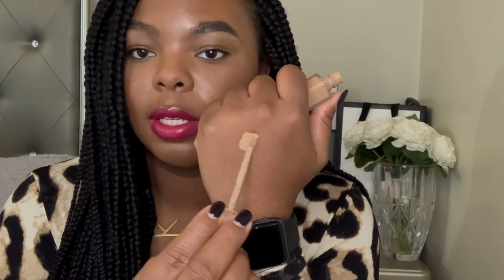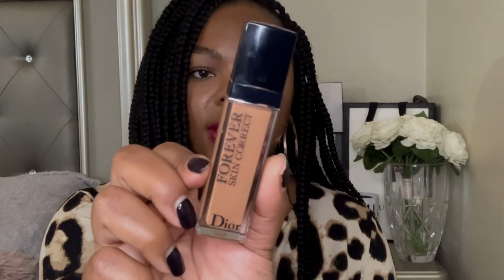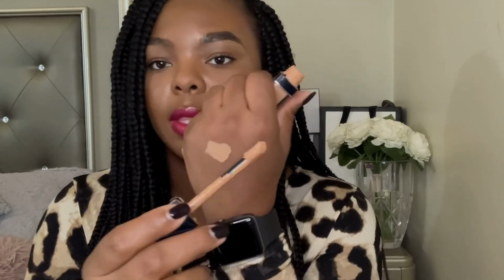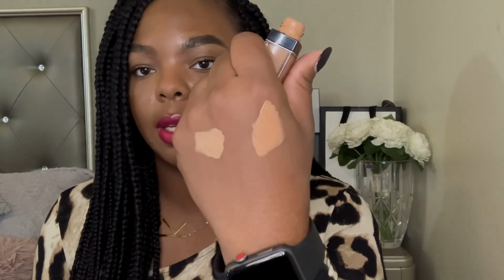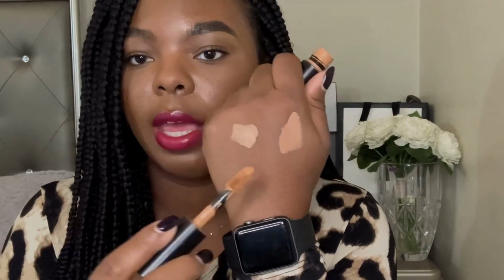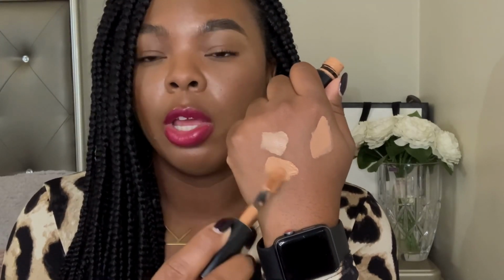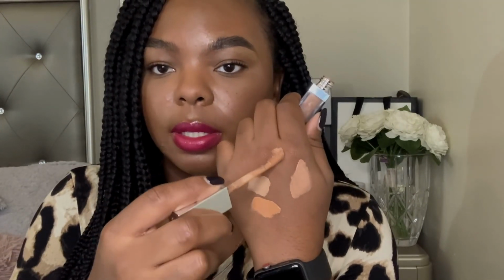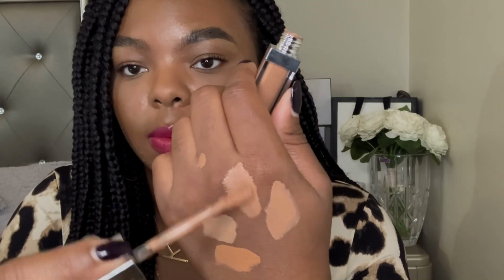Favorite Concealers|High End & Luxury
Come watch me discuss my favorite concealers

All products are linked below ⬇️⬇️⬇️

Givenchy

Dior

Urban decay

Snapchat KaiKnowStyle

Hey! Thought you'd like to try Ibotta, a cash back rewards app that I use to make real money every time I shop for groceries, online purchases, and more!

Foundation shades

Fenty 420
Maybelline foundation 340
Nyx Can’t stop won’t stop sienna / warm mahogany
Boobi Brown warm almond
Urban Decay Stay Naked Foundation 71nn
Ysl b74 hazelnut or BD coffe 85
KVD beauty True Portrait 074
Bobbi Brown Skin Fluid Foundation Almond
Dior Forever 24 hr Matte Foundation 5n
Lancôme Teint idole ultra wear 470c
L’Oréal 24 hr fresh wear 515 copper
Makeup revolution conceal & define f13
Makeup revolution conceal & hydrate F14
Tom Ford TRACELESS perfecting 10chestnut
GIVENCHY Teint couture city balm N405
Giorgio Armani NEO Nude 13
Nars Natural radiant long wear Macao
Makeup forever Matte velvet skin y533
MUFE Matte velvet skin blurring power y505